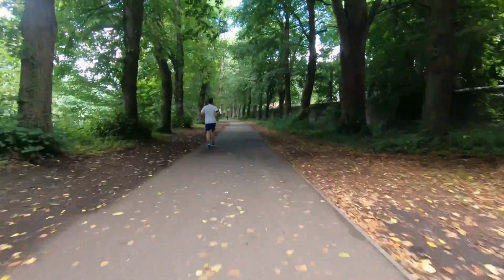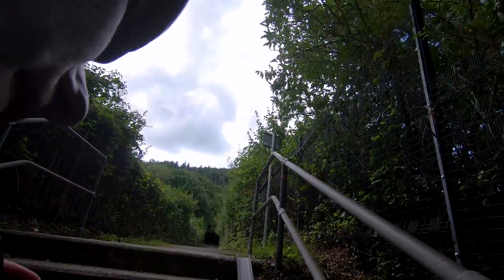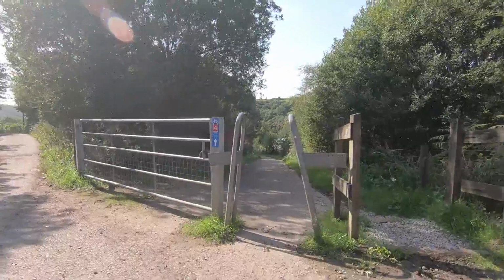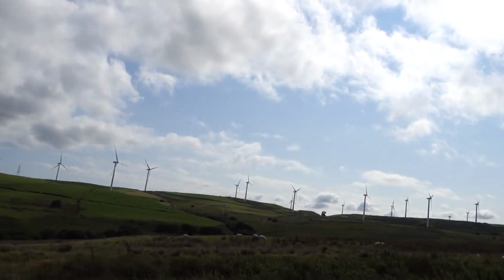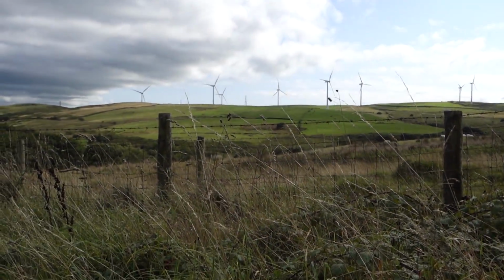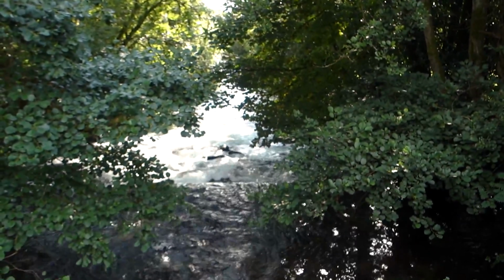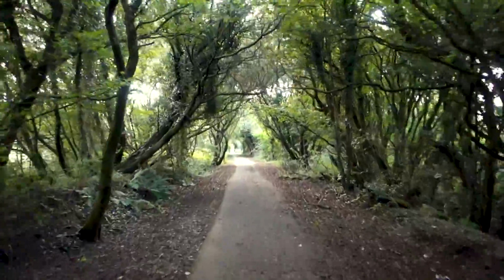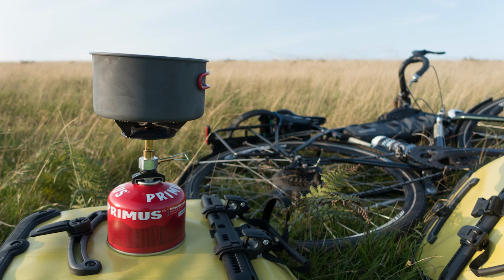That View! - Wales No Numbers Bike Tour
Part 1: Wales No Numbers Bike Tour.
A lot of my summer was taken up by the move from London to Bristol, but I wanted to squeeze in a bike tour in before the cold weather set in so I hopped on a train to Cardiff and set off on my first slow and easy cycle tour. Watch to find out what it's all about!

Sign Up for the Newsletter here and be the first to find out about rides contests, as well as get great cycling tips